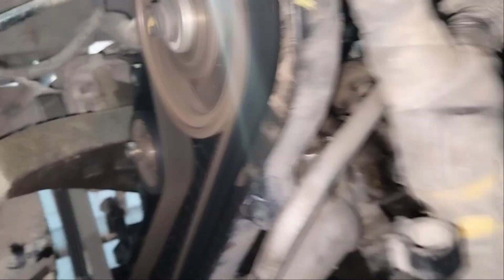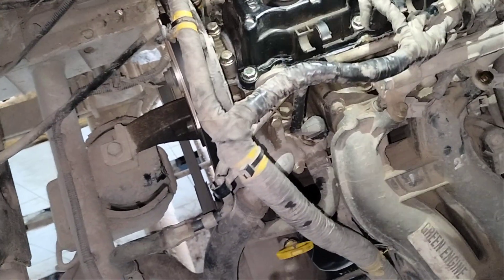Tata Ace gold bs6 engine oil level check or leakage cheke..🧑‍🔧🧑‍🔧😱